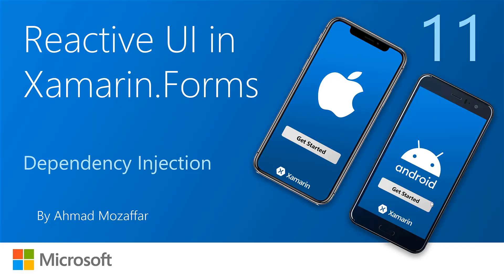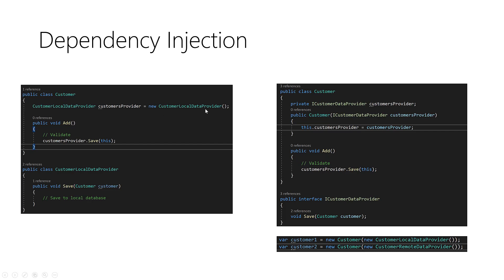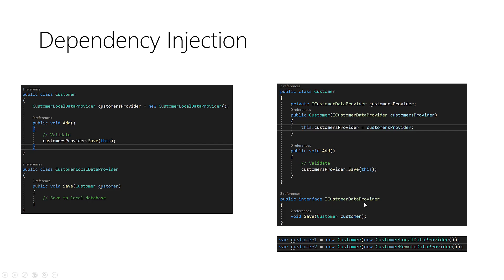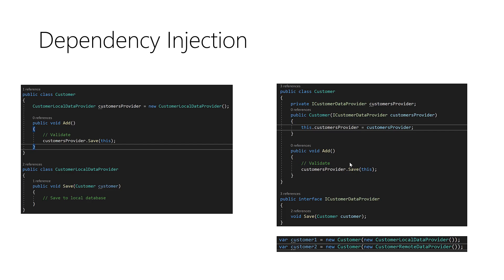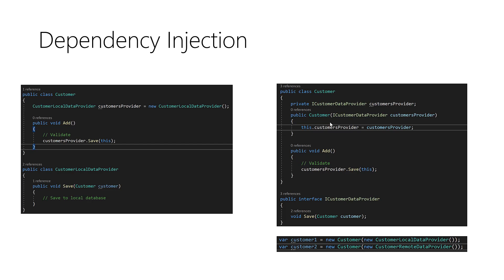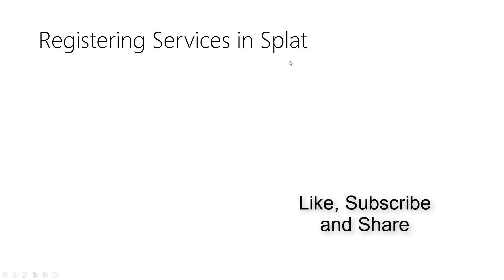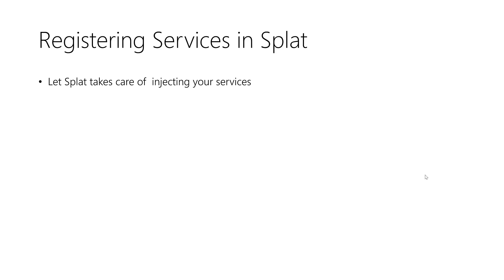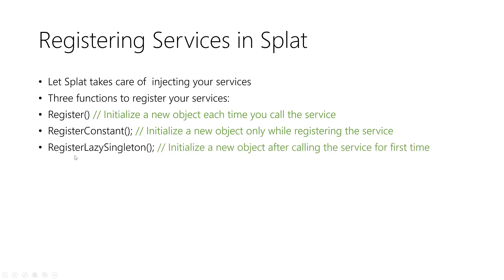11 - Dependency Injection with MVVM using ReacitiveUI in Xamarin.Forms | AK Academy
Concentrating on writing maintainable, testable and efficient code is high priority now and Dependency Injection is one of the modern programming principle to achieve this goal. Learn in this video what is Splat and Dependency Injection in ReactiveUI with Xamarin.Forms and MVVM